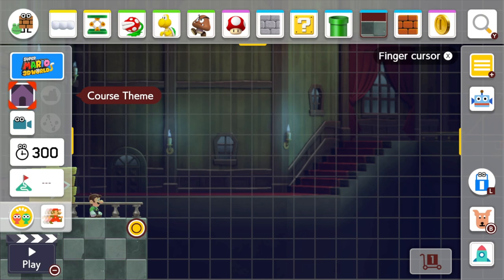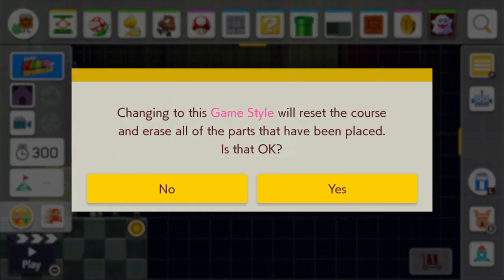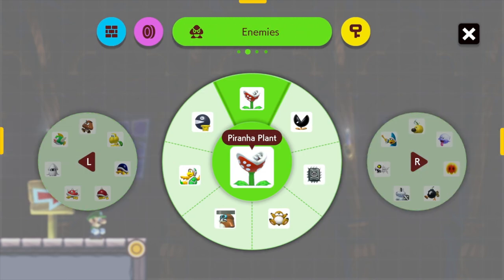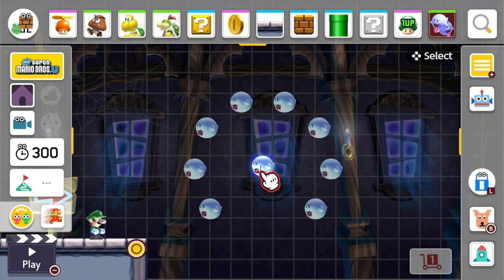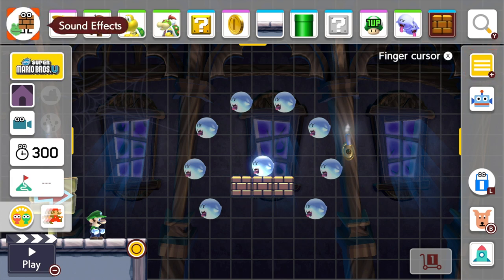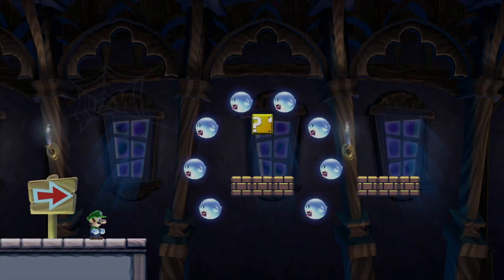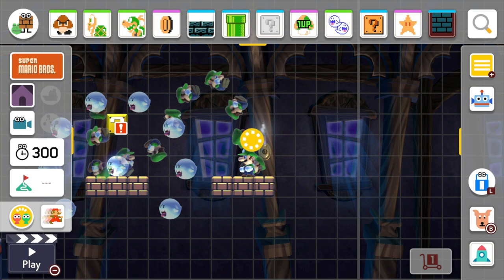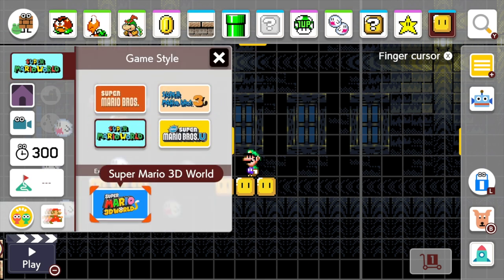Super Mario Maker 2 how to make a Boo circle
Check out our Super Mario Maker 2 how to make a Boo circle tutorial to see how to add in the rotating menace in a way that makes sense.

Adding in a Boo is easy enough, but knowing how to set it up in circle formation is a little less obvious. However, this is made even more confusing by the lack of options for a Boo circle in the Super Mario 3D World style. The good news, though, is that it is available in all of the other styles, so you should be good to go once you’ve seen this video. Just make sure you think about how they fit into your level as you make the.

You can read more about Super Mario Maker 2 or with the official Nintendo Twitter

Remember to hit that like button and share our Super Mario Maker 2 how to make a Boo circle walkthrough video on Facebook, Twitter, Google+, Pinterest or any other social media channel you use. This is the first part of our wider series on the platform maker game that will include a guide, hints and tips, plus and a run through of Story Mode.